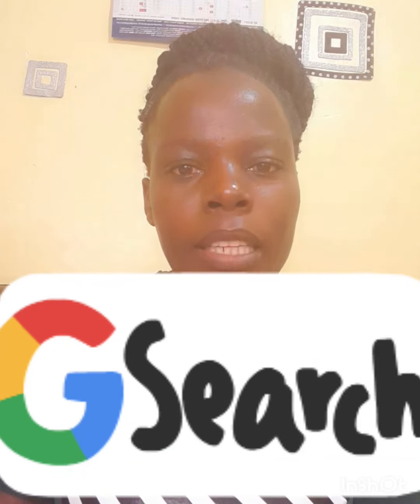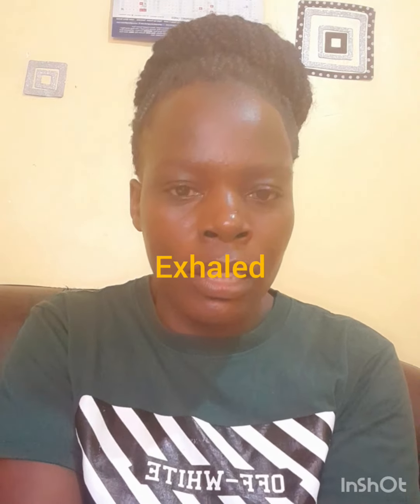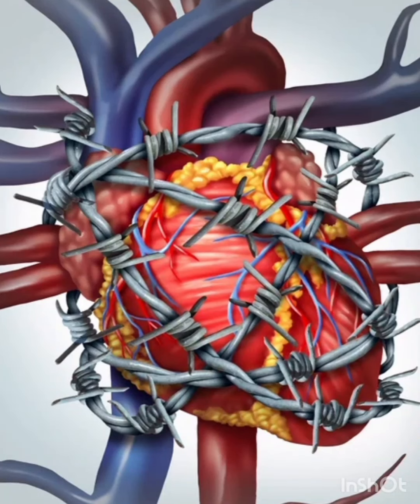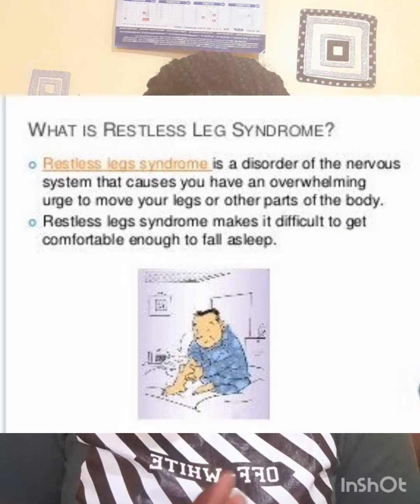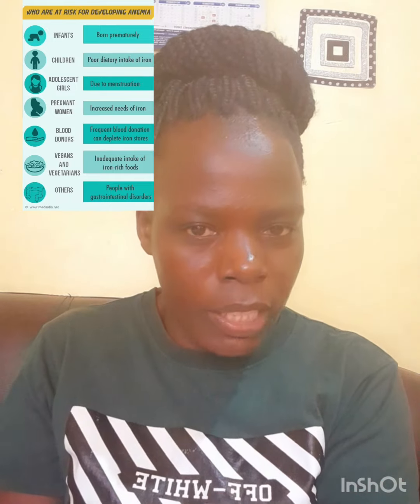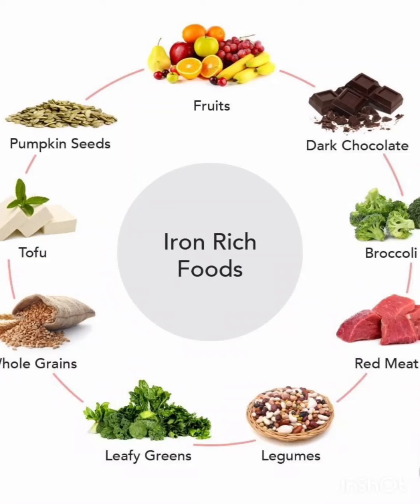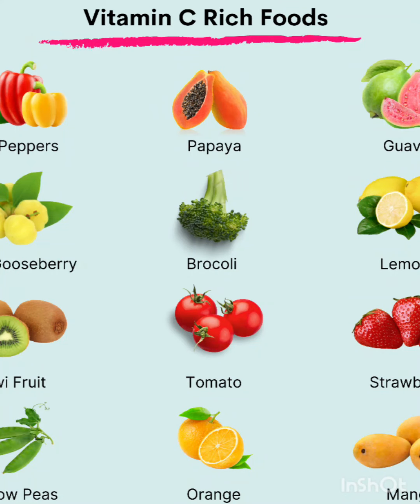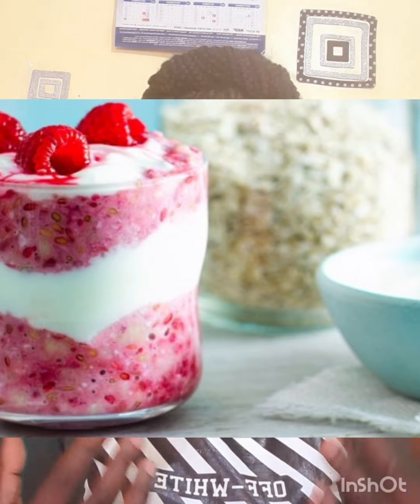Best diet for treatment of iron deficiency anemia/Find out if you are at risk.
Your body requires iron to make red blood cells (hemoglobin) for  maximum  transportation of  oxygen from your  lungs to the rest of your body.
Insufficient amount of iron in the body can lead to formation of too few red blood cells leading to anemia,heart complications and pregnancy related problems.
 watch out to find out tips on increasing your iron stores and hence preventing iron deficiency anemia.